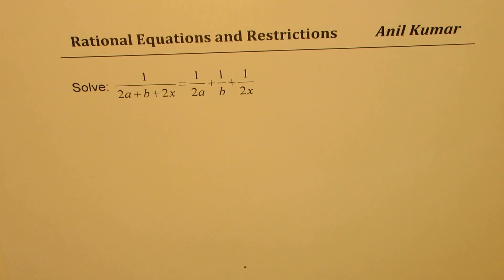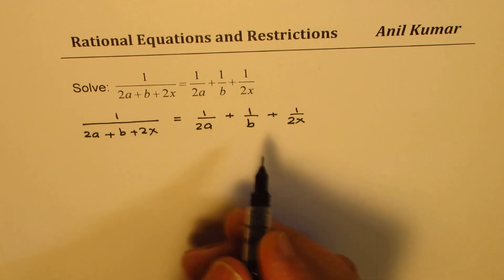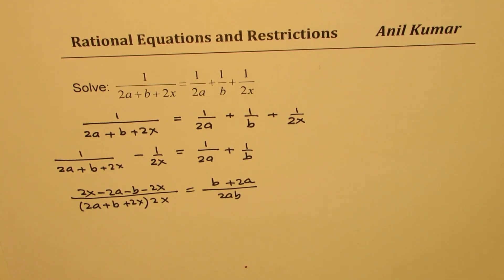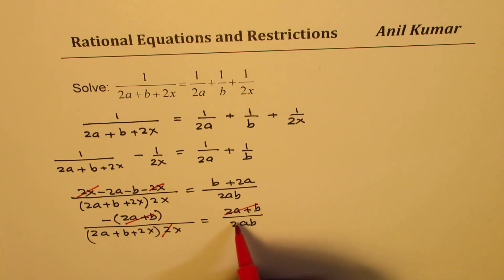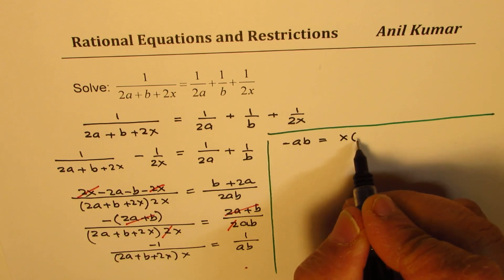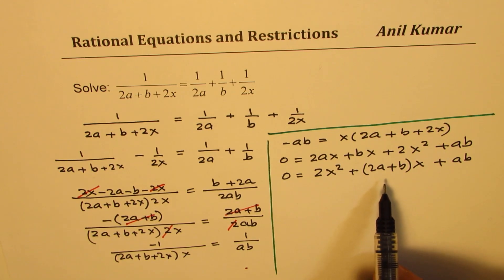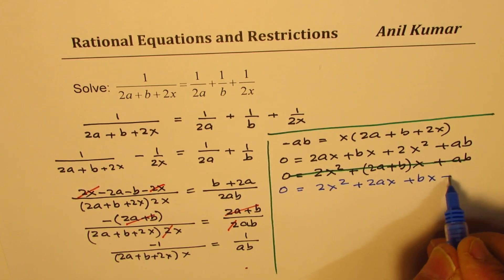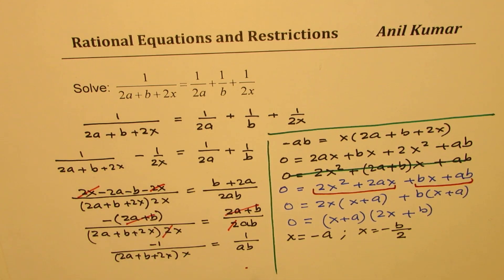1/(2a+b+2x) = 1/2a + 1/b + 1/2x Very Difficult Rational Equation to Solve